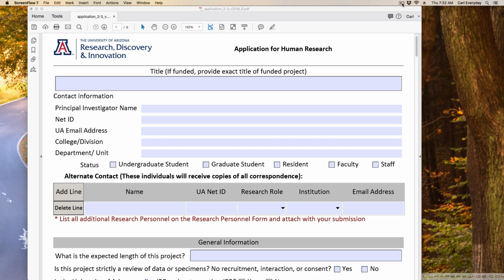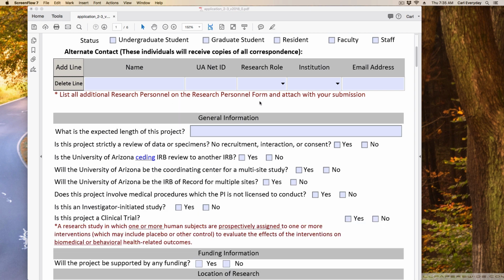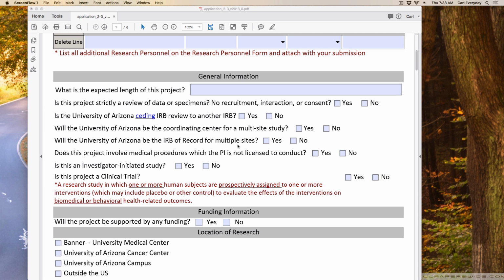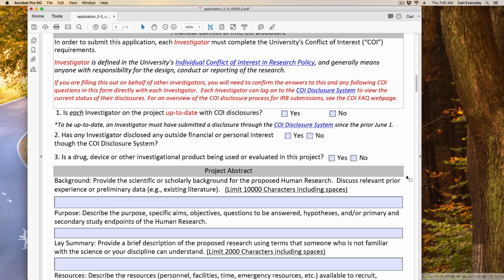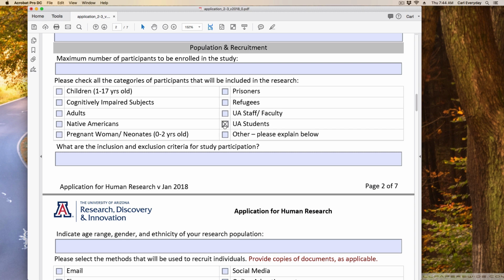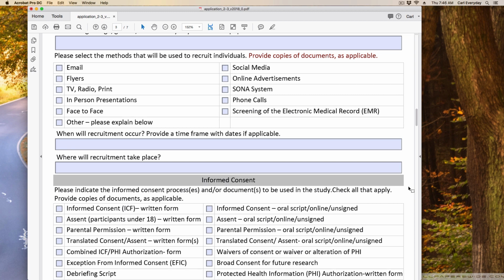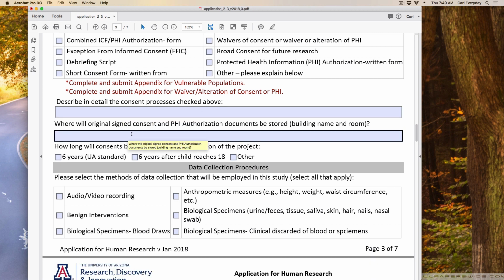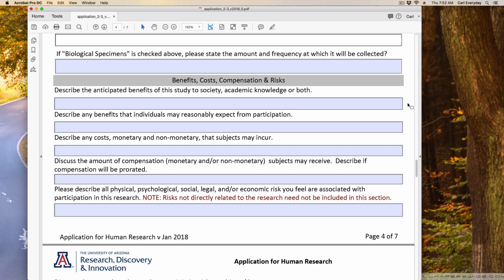SERP 590: Human Subjects Forms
For our UA College of Education Research Course